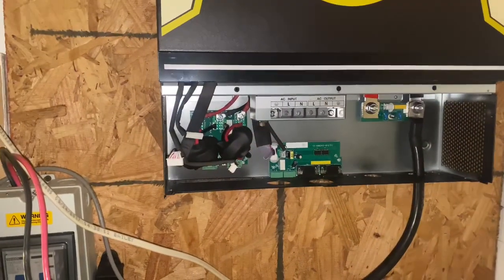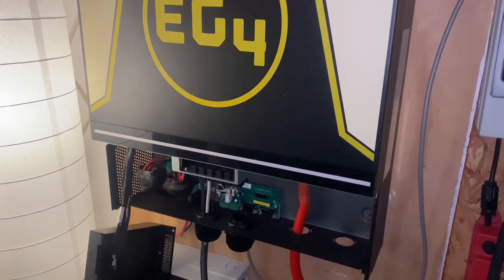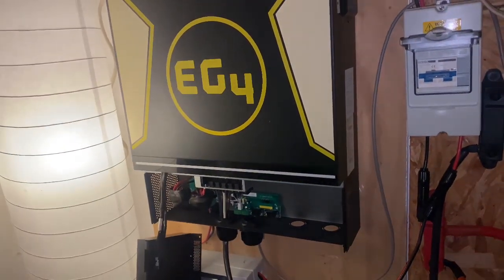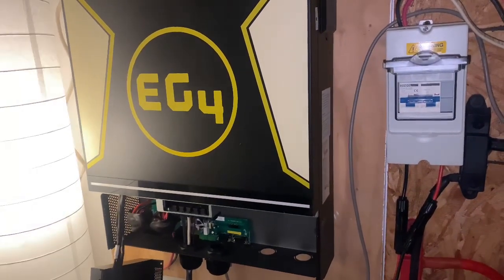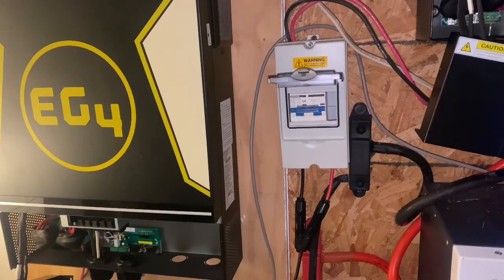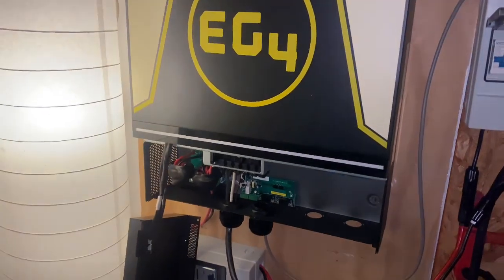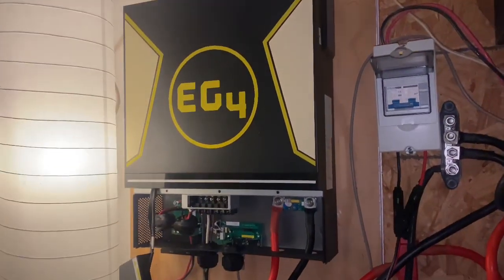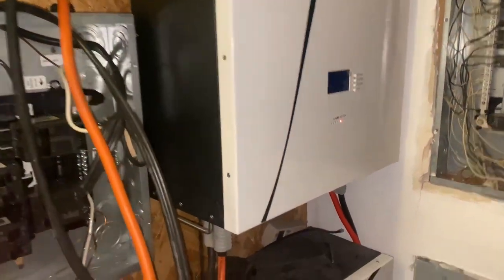MORE PROBLEMS WITH THE EG4 INVERTER 🤷🏽‍♂️🤦🏽‍♂️🤦🏽‍♂️🤦🏽‍♂️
Problem occurred while using bypass and charger to charge batteries